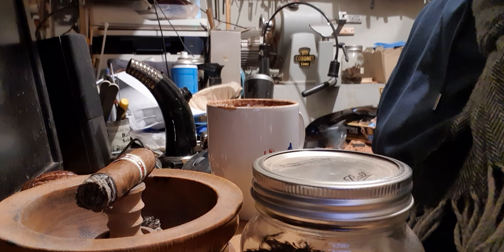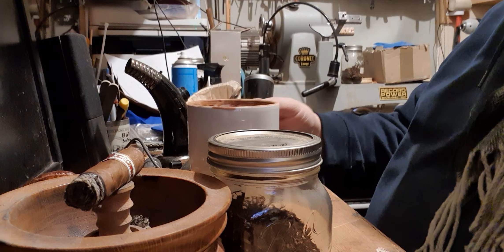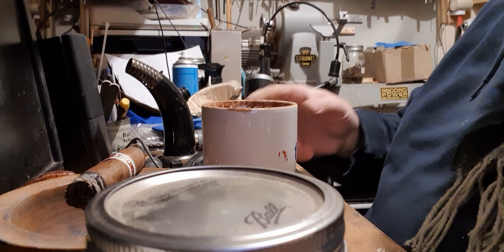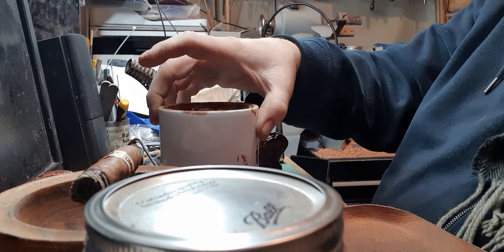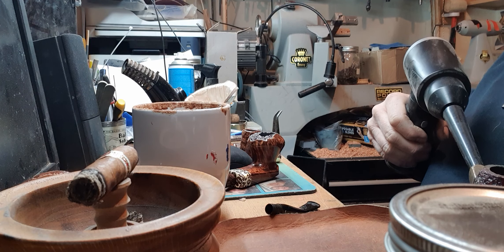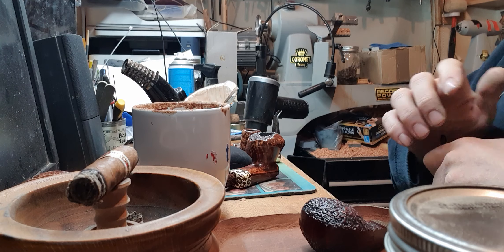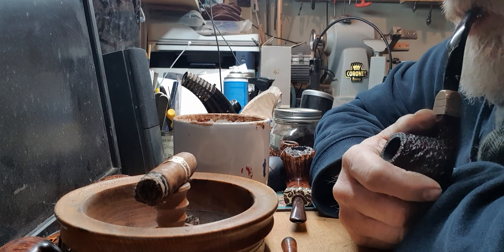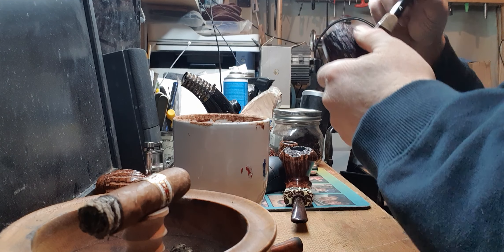Amphora Blends - What's your legacy?